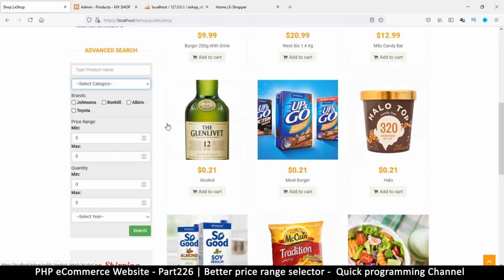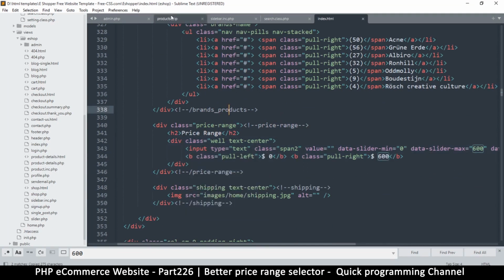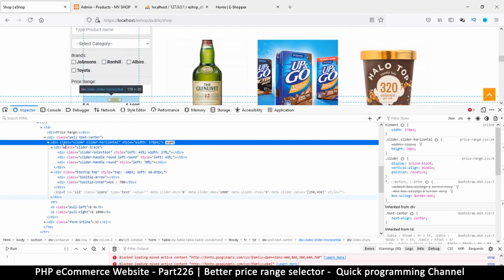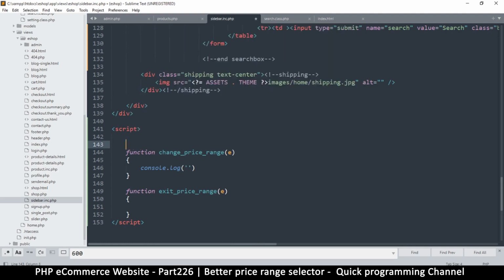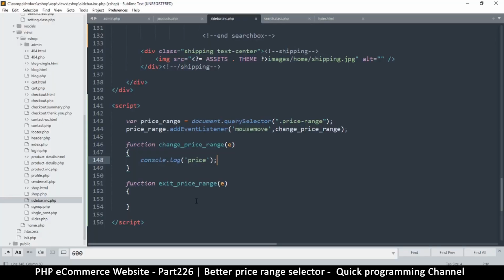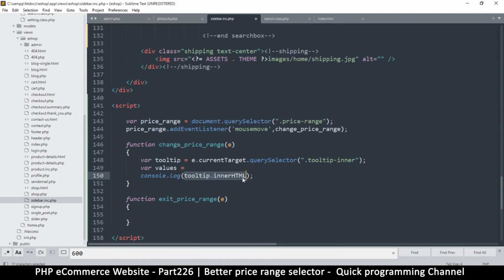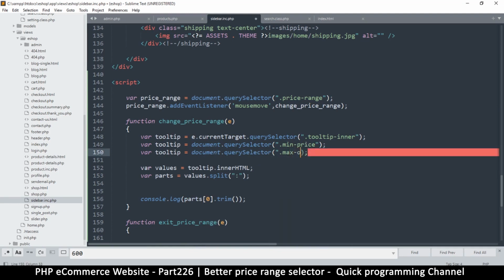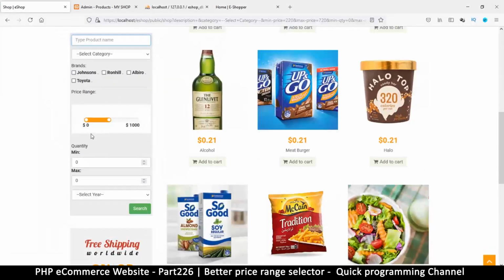#226 PHP Ecommerce website development | Better price range selector | MVC OOP - Quick programming